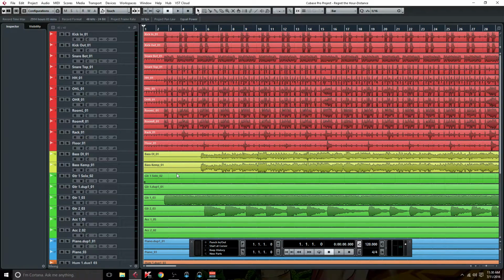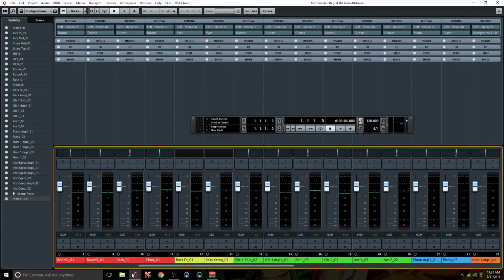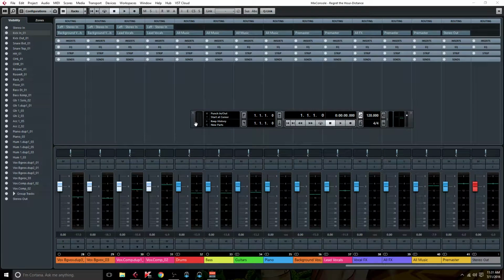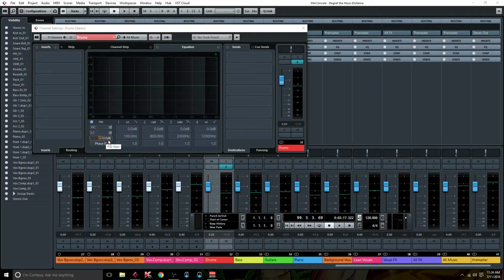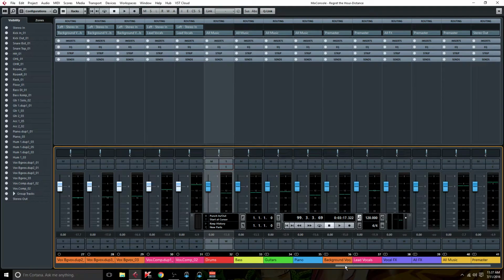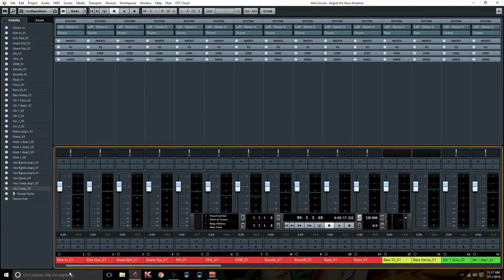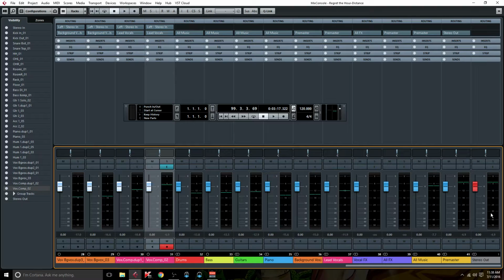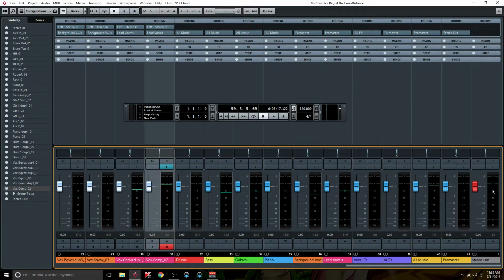Gain Staging Part 2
Here is part two of my gain staging video, I hope this helps you find the sweet spot for your plugins while mixing.